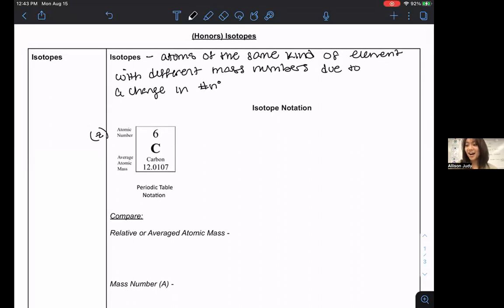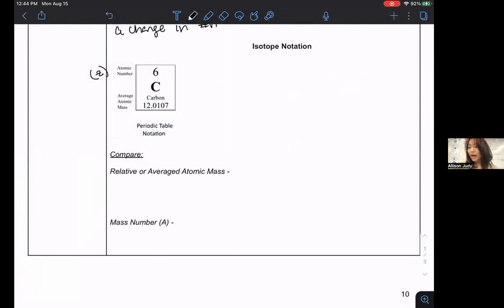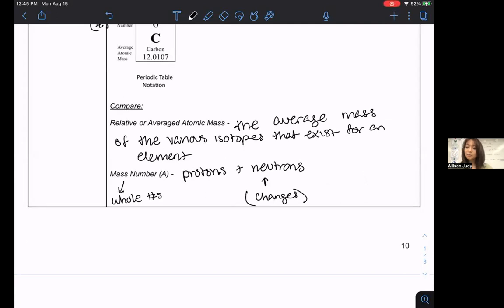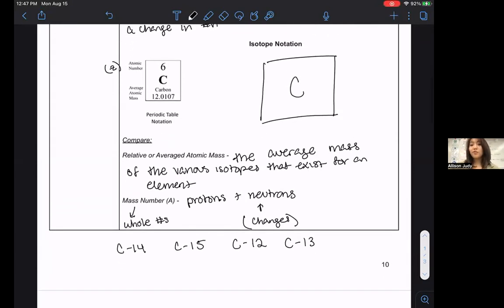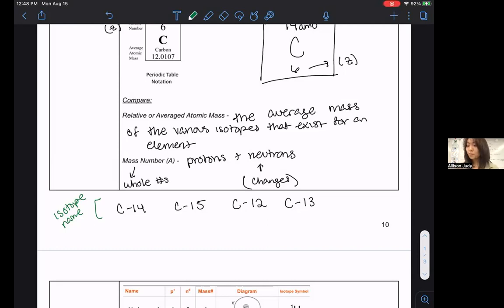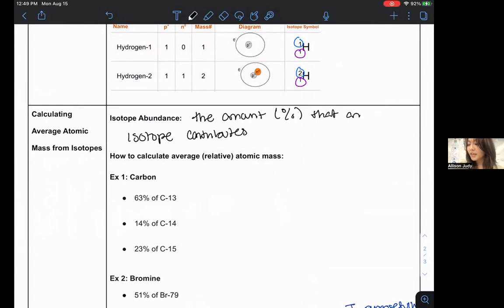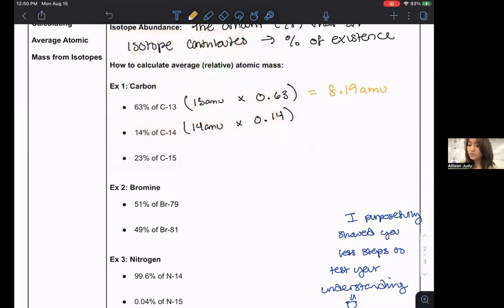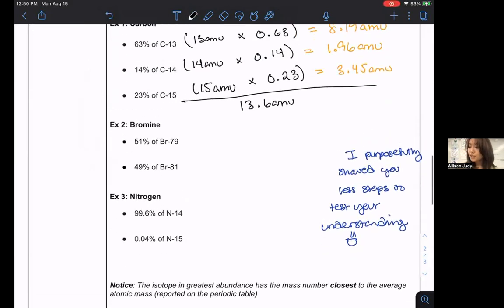Honors Unit 1: Isotopes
Follow along and learn about isotopes. Be sure to upload proof of note completion into Canvas